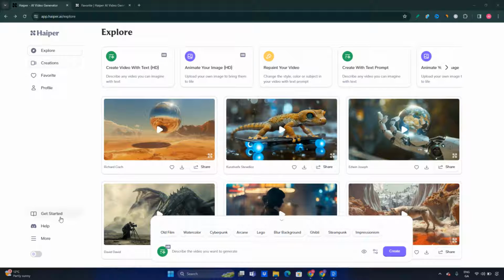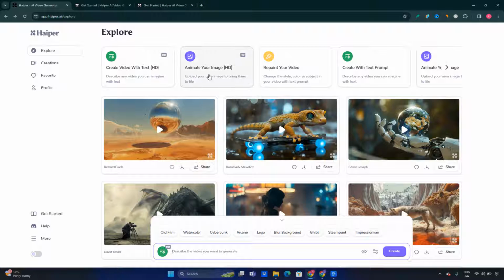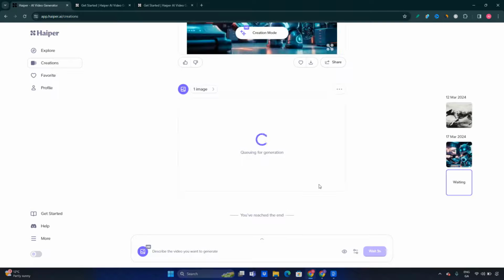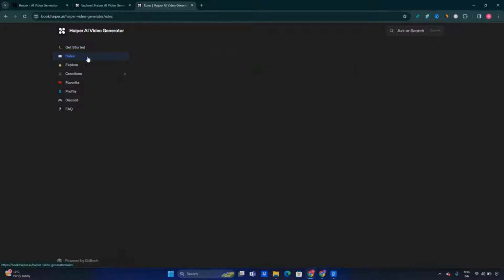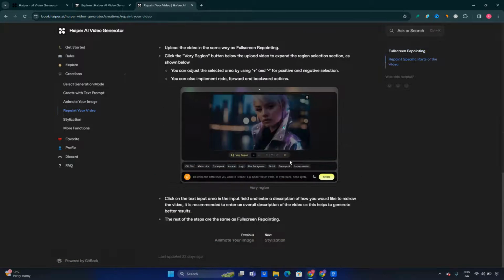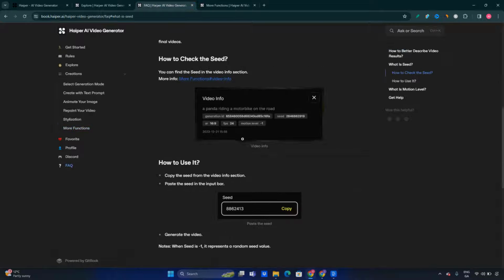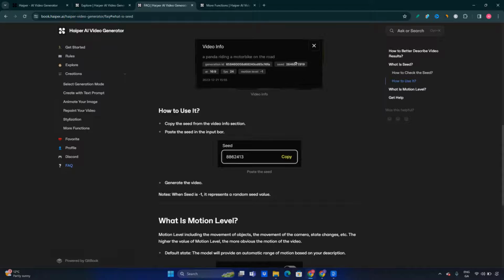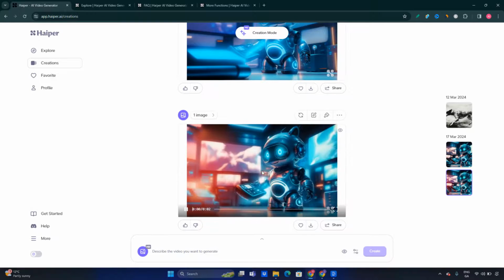Haiper AI Free Image Animation | What is a Seed in Haiper AI?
Free AI  Image Animation | What is a Seed in Haiper AI?
Welcome to our YouTube video showcasing the incredible capabilities of Haiper Ai, an advanced AI image animation tool powered by artificial intelligence. In this tutorial, we delve into the world of AI image generation, exploring the seamless fusion of technology and creativity.